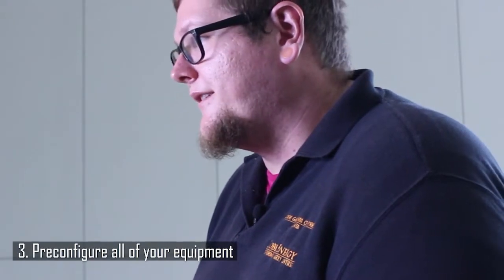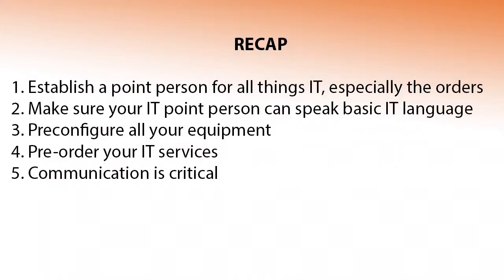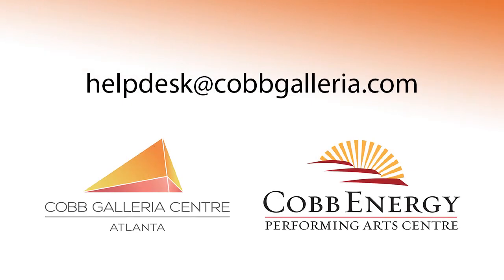Top 5 IT Tips for Meeting Planners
Avoid tech glitches at your next event. Having an in-house IT support team on-site for your event is hugely beneficial. Cobb Galleria Centre's outstanding tech team is here to help ensure your event goes smoothly, from the initial planning all the way to showtime. There are a couple things you can take care of on your end to help things go smoothly and to help everyone breathe a little easier when showtime arrives. Nick Vermillion, IT Manager for the Cobb Galleria Centre and Cobb Energy Centre, shares a few pointers to keep in mind as you’re planning your event.